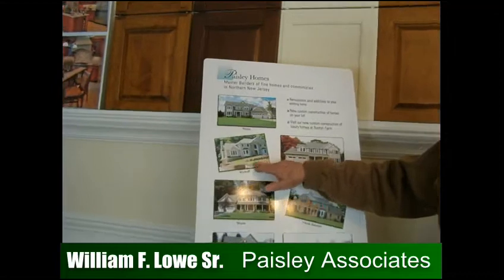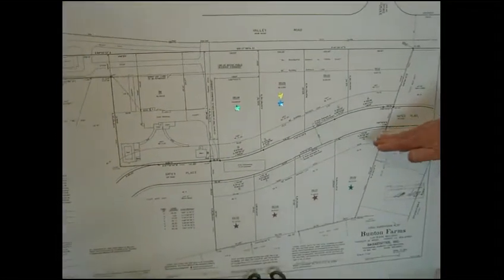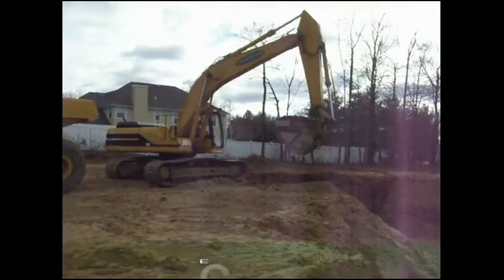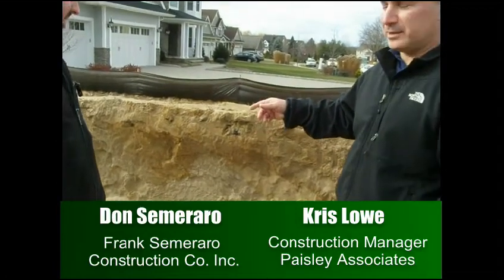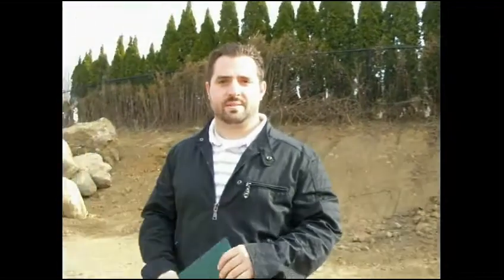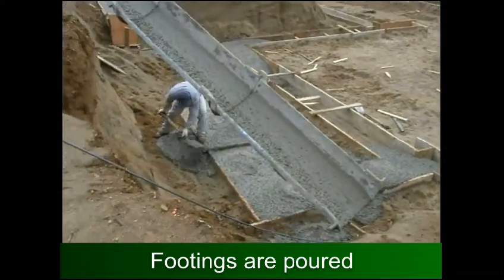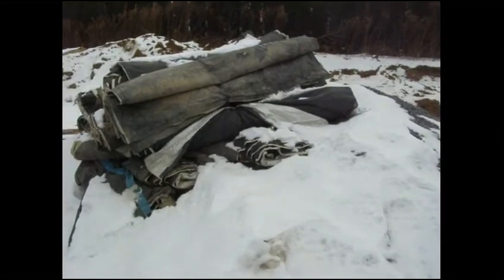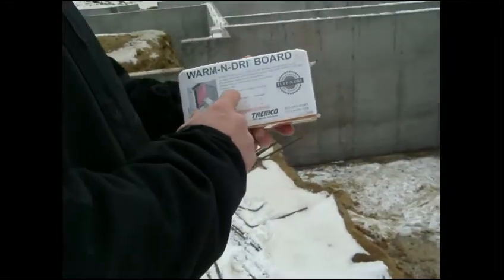The Paisley Journey Episode 2 - Site Prep and Foundation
Join William F. Lowe and his team as they bring you on a journey of building a new home. These video are filled with informative steps on how Paisley Associates teams up with families to build the best quality luxury homes in Northern New Jersey.